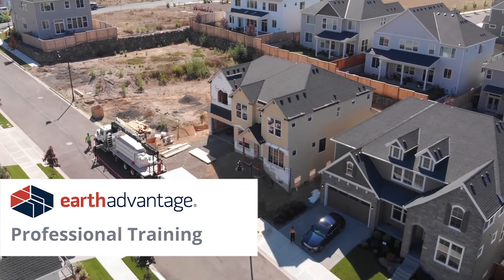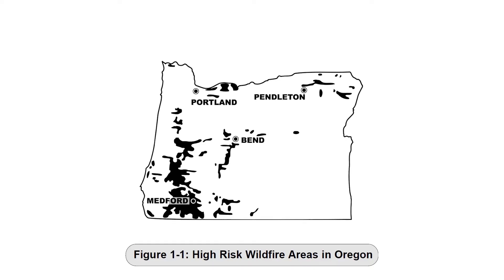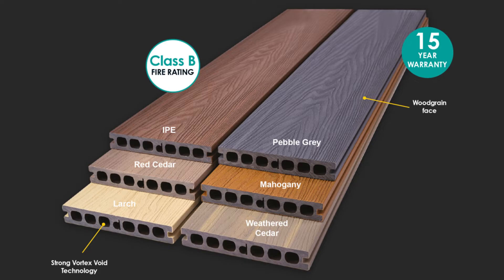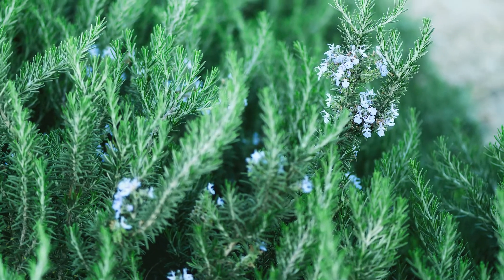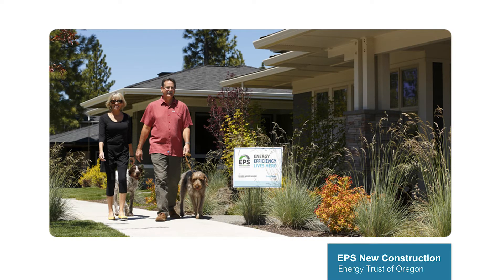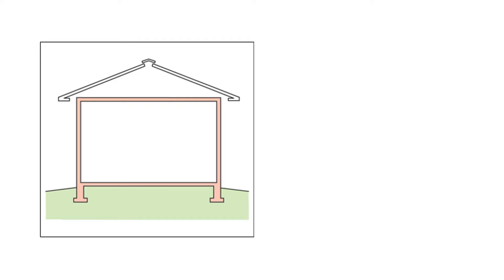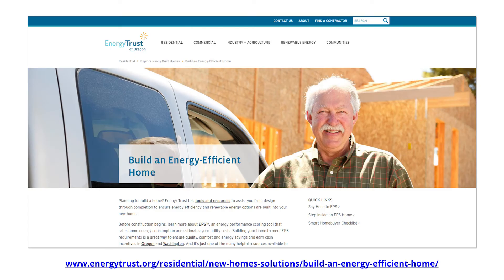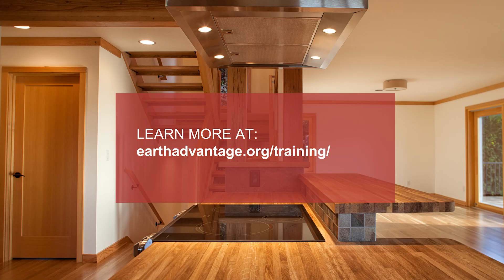Building Fire Resilient Homes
Resource Links
2021 Oregon Residential Specialty Code – R 327.4 Wildfire Hazard Mitigation

Exterior Rigid Wall Insulation
USDOE Building America Solution Center- Continuous Rigid Insulation Sheathing/Siding

Hammer & Hand Best Practices - Continuous Insulation At Walls

Unvented Attics
Building Science Corporation GM-2101: Guide For Building Conditioned Unvented Attics

Unvented Attics
USDOE Building America Solution Center- Unvented Attic Insulation

Unvented Attics
2021 Oregon Residential Specialty Code: Section R806.5 Unvented attic and unvented enclosed rafter assemblies

Fire Resiliency Guides
The FEMA Home Builder’s Guide to Construction in Wildfire Zones